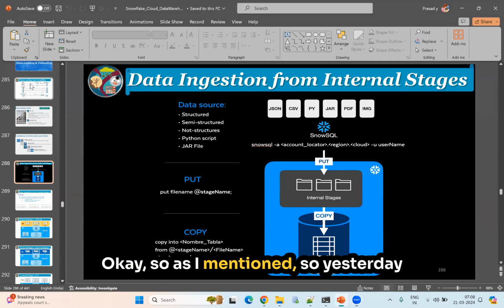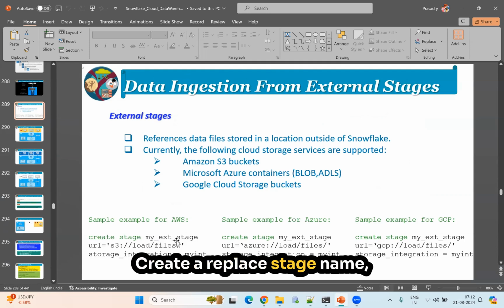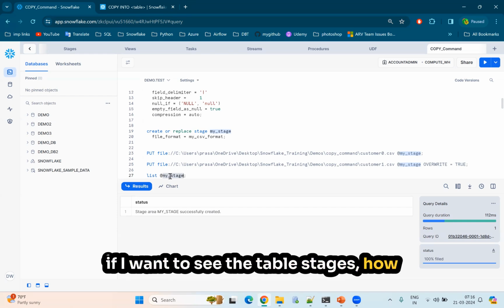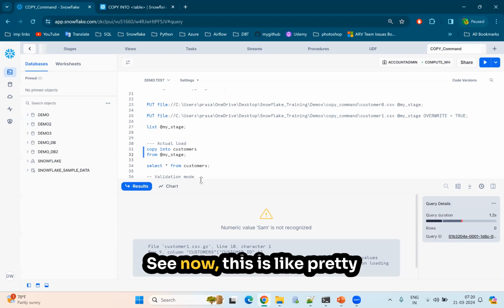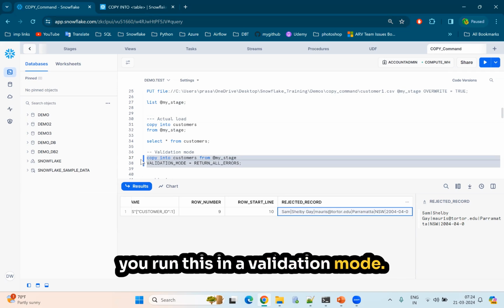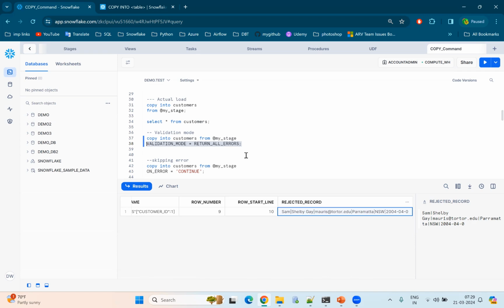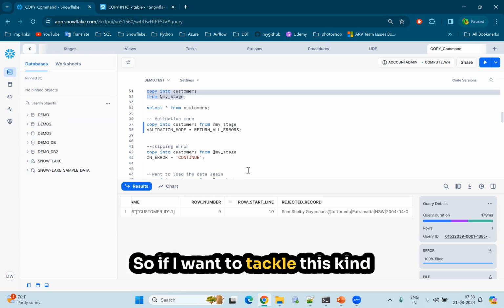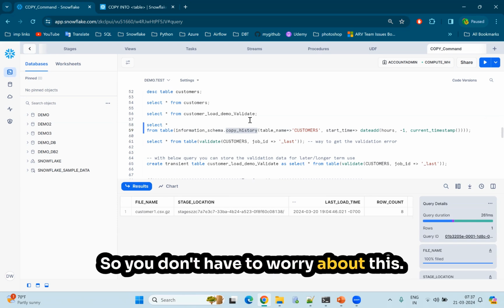Advanced Snowflake Session 14 - Copy Command (Part 1)